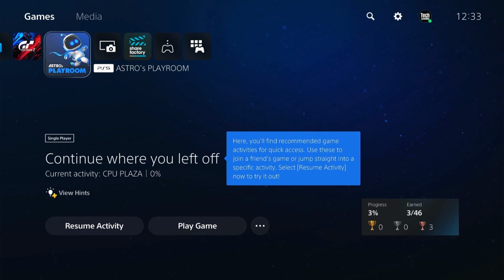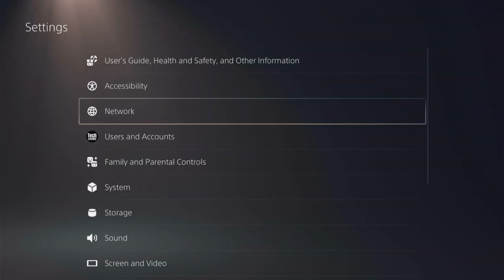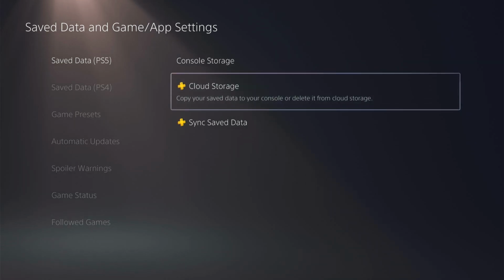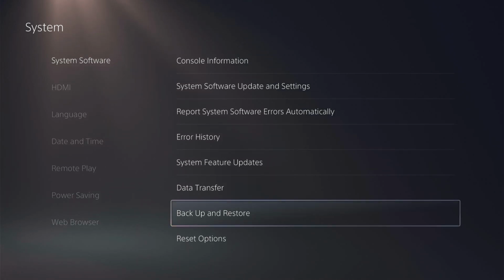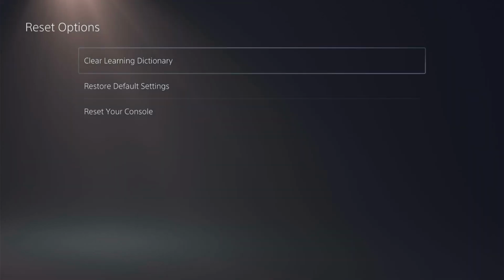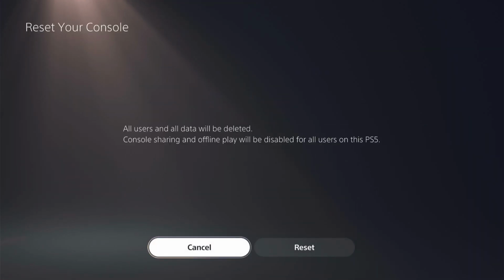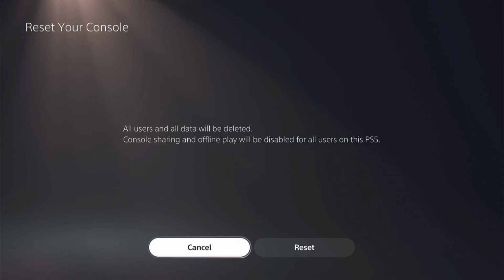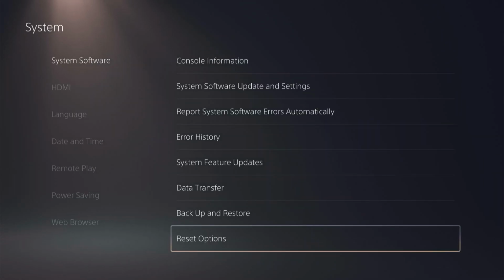PS5 - How to Factory Reset (Wipe) PS5 Before Selling Tutorial! (For Beginners)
In todays video we are going to learn How to Factory Reset (Wipe) PS5 Before Selling in this quick tutorial for Beginners.